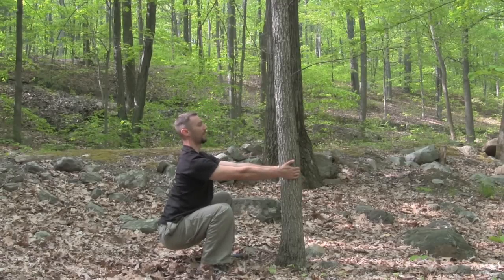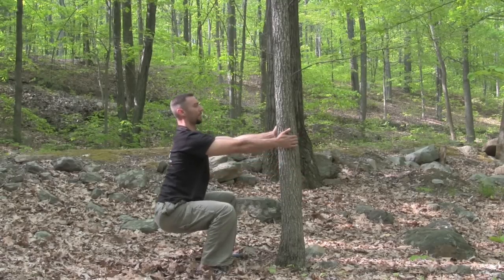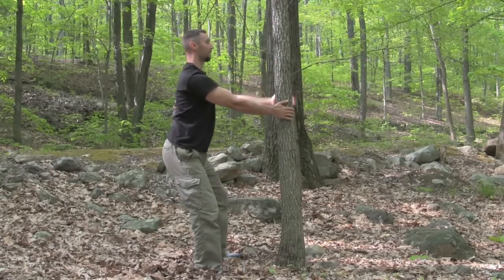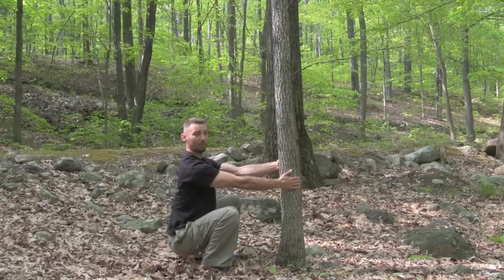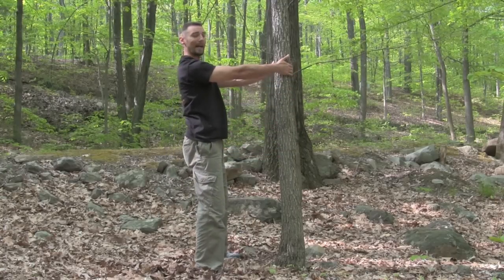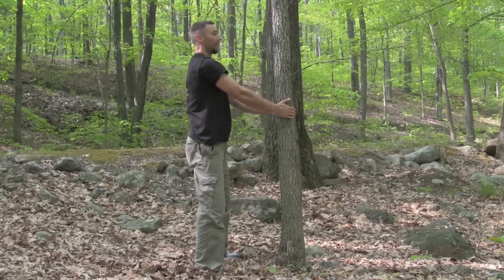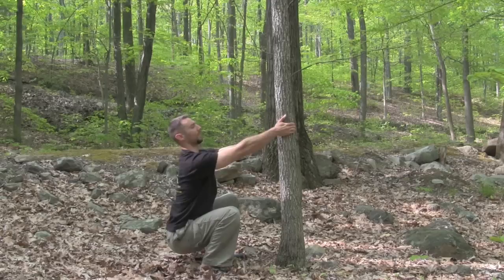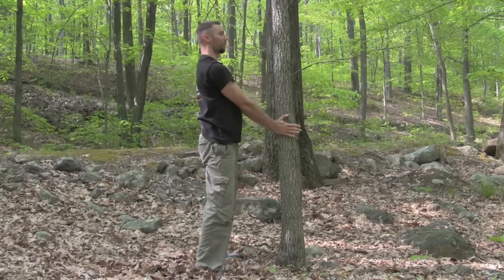Tree Squat.mov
One simple technique (of many) for helping to improve your squat. outdoors training.